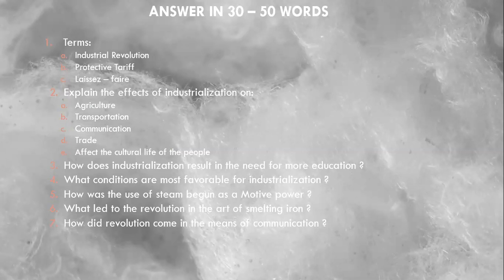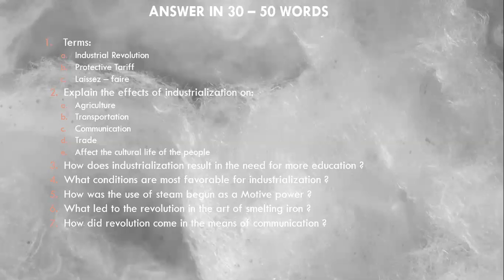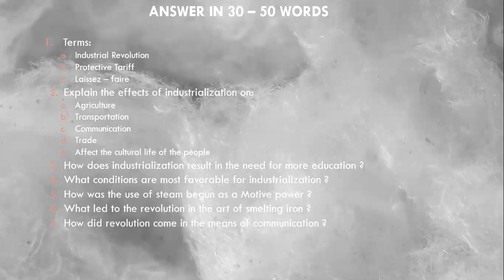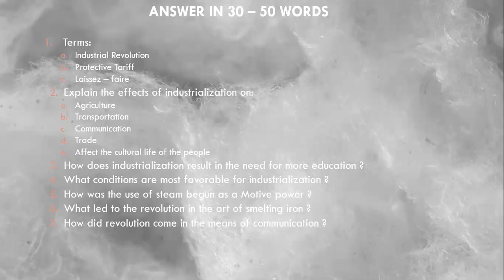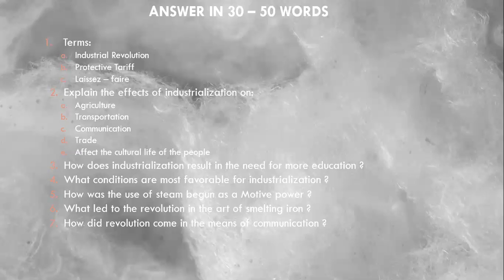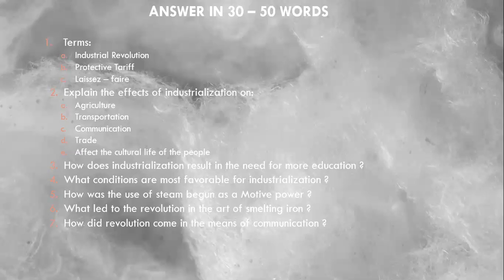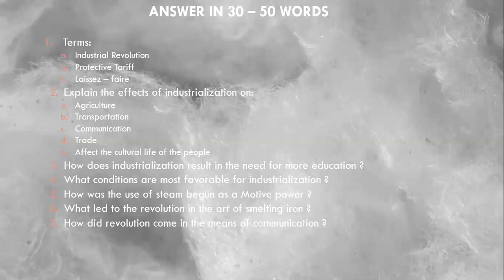JS/HIST/11/THE INDUSTRIAL REVOLUTION/WK 25/ D 1